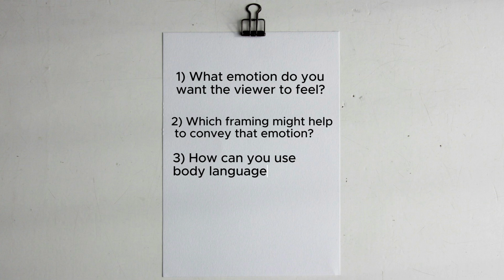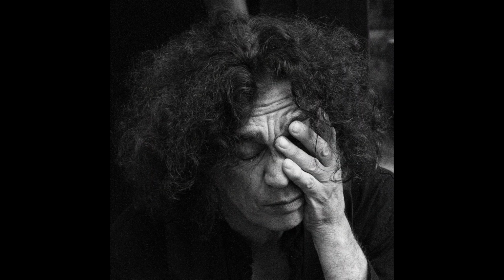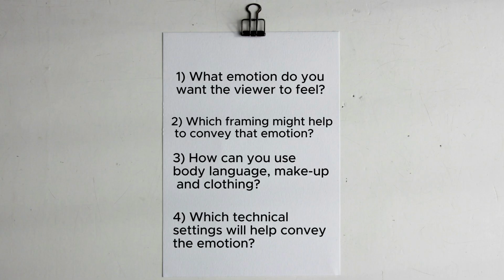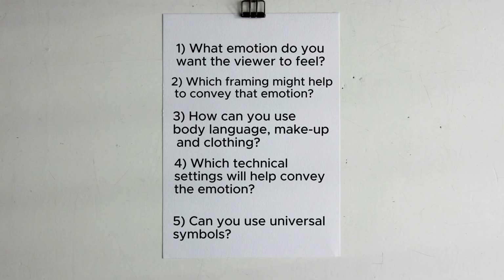How To Create CINEMATIC Photos (think like a filmmaker)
Would you love to learn how to create cinematic photos that look like stills from a movie? In this video, I share three strategies for achieving a cinematic look in your images.

Coloured gels:

Sunset lamp: